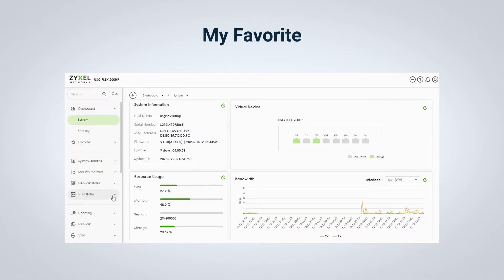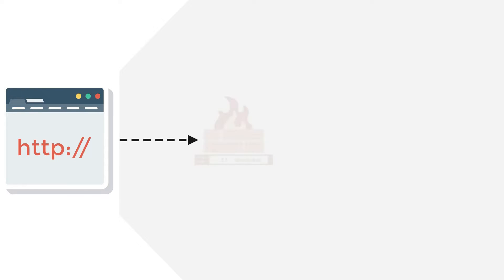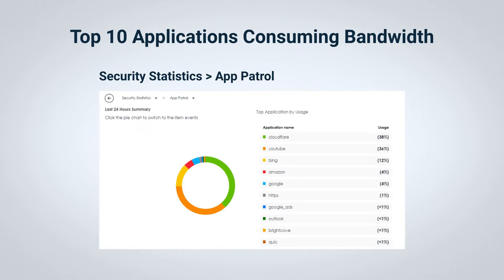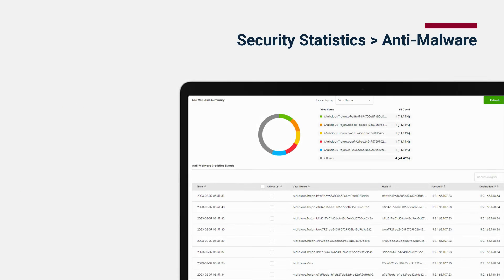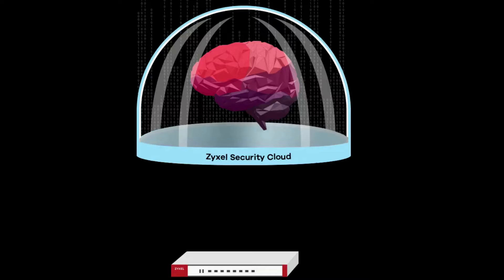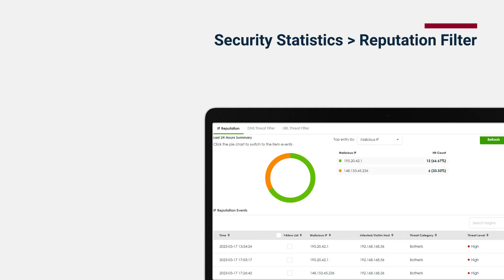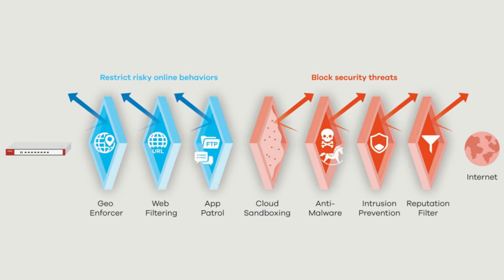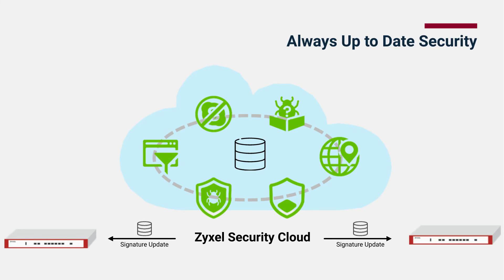TECHtalk - USG FLEX H Series EP.2 : Intuitive Interface, Robust Security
We are thrilled to share insights on our intuitive interface and robust security. Dive into the next level of cybersecurity with our USG FLEX H series! Explore an intuitive new web-GUI interface and security features. Discover the power of security services, and learn how our security statistics report becomes your digital ally, providing insights to secure your network against cyber threats. It's not just about protection; it's about empowerment. Join us – your gateway to a safer, better experience."

Get a more in-depth introduction to the Zyxel Nebula Solution at our Education Center

Also, check out our Education Center for more courses and resources